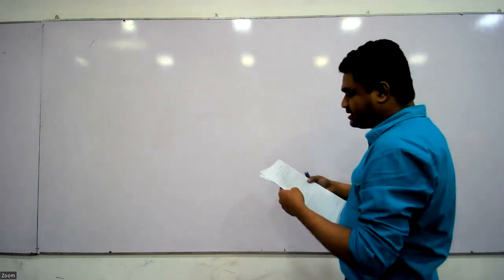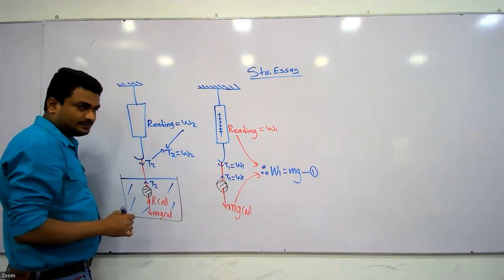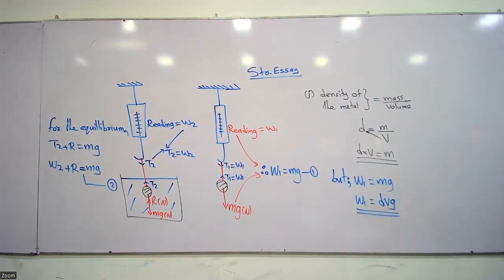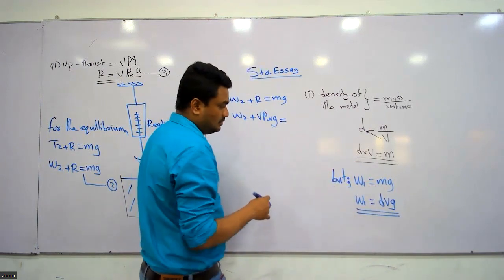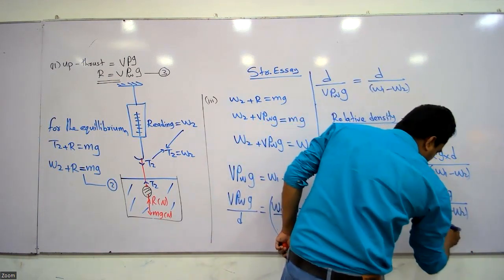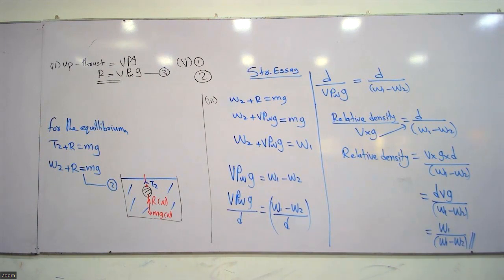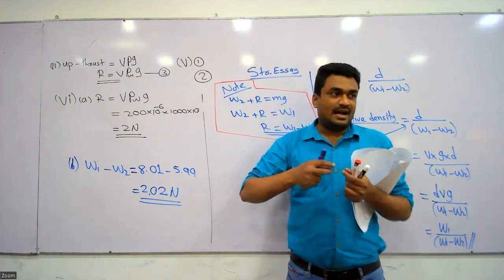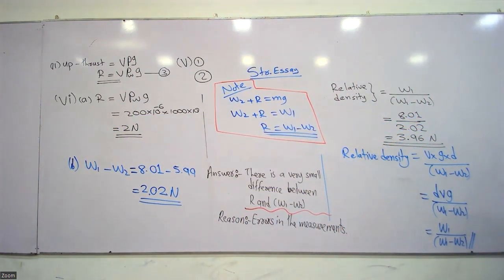2023 A/L Term Test Paper - Structured Essay Q1 Discussion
Nuwan Balasooriya

🎓 2023 A/L Term Test Paper - Structured Essay Q1 Discussion | GCE A/L Physics with Nuwan Balasooriya